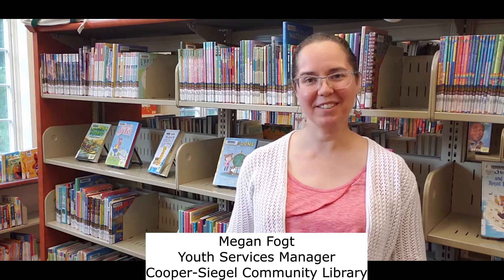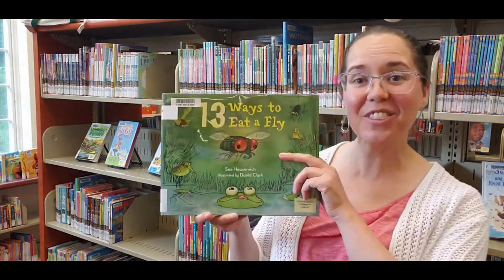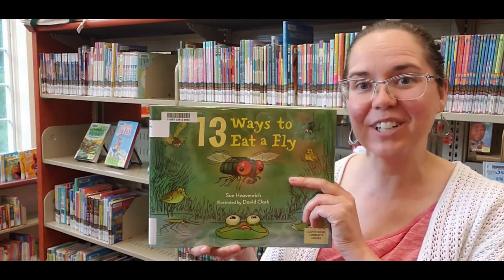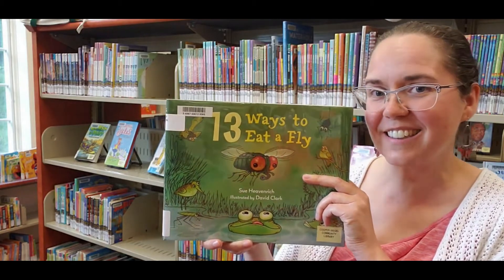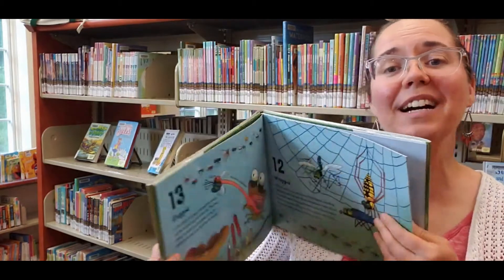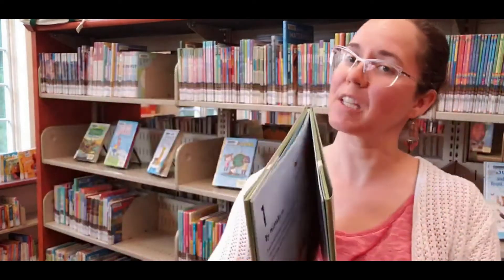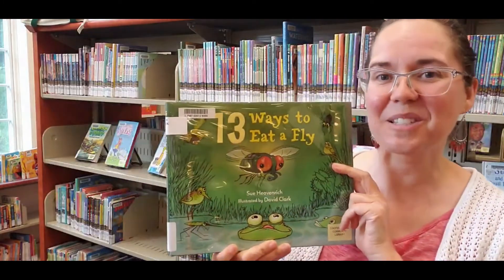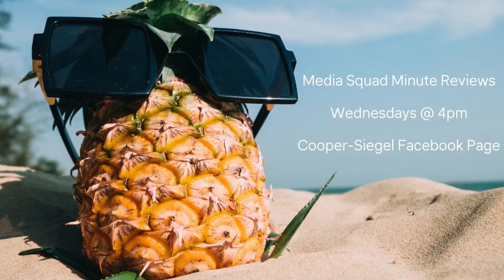Children's Librarian, Megan reviews 13 Ways to Eat a Fly